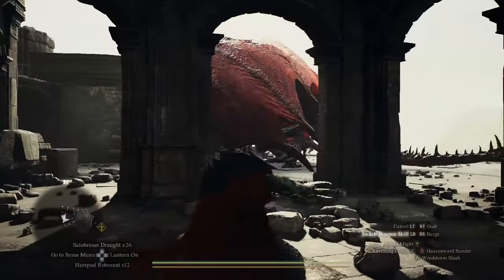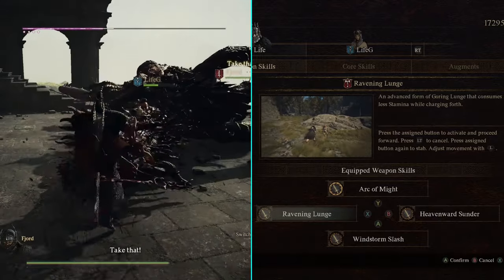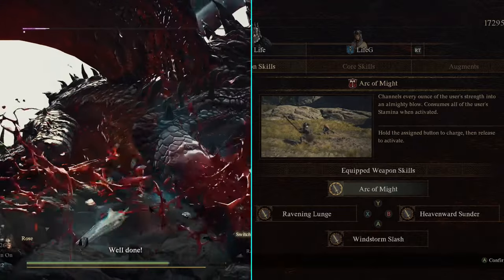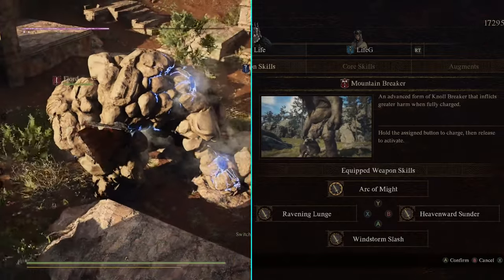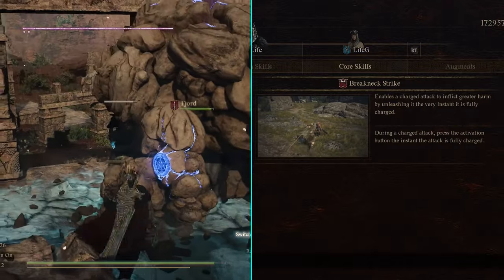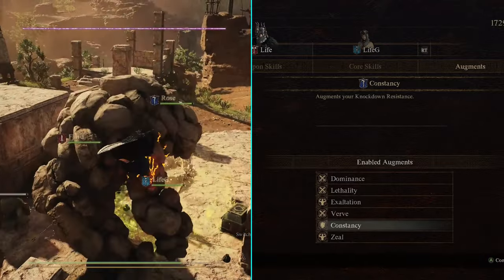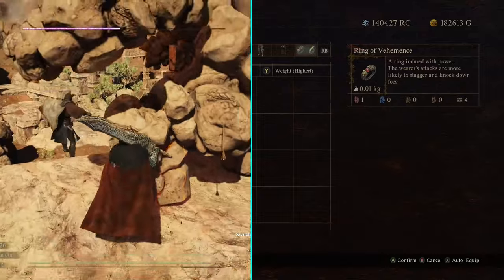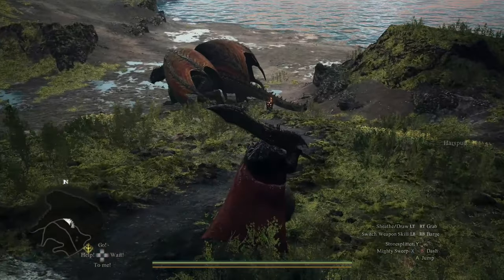Best Warrior Build Guide | Dragons Dogma 2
Discover the Ultimate Warrior Build in Dragons Dogma 2! Harness the power of tanking, staggering, and knocking down foes. Master the best skills and gear setups to dominate every encounter!

⌚ === TIMESTAMPS === ⌚

00:00 Intro
00:22 Overview
01:32 Weapon Skills
05:19 Core Skills
05:59 Augments
07:06 Equipment
08:07 Upgrade Equipment
08:41 Stats
09:30 Gameplay
11:12 Outro